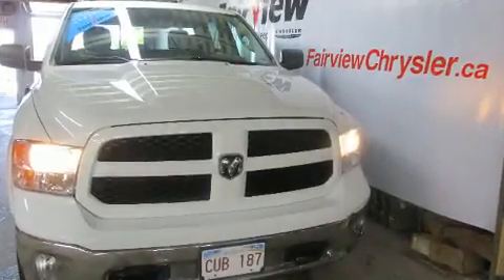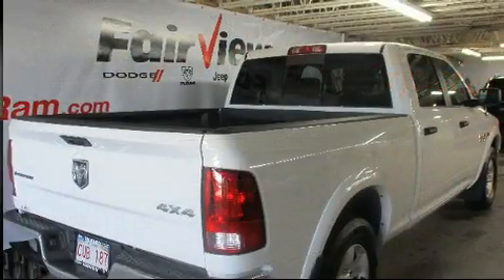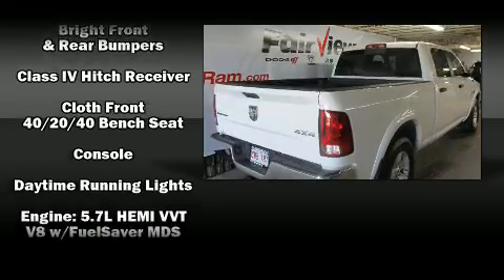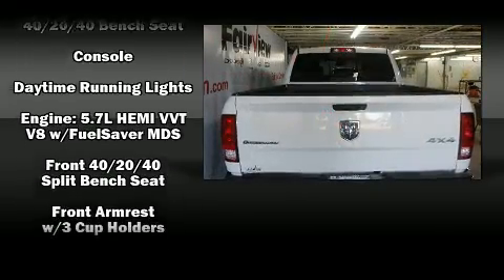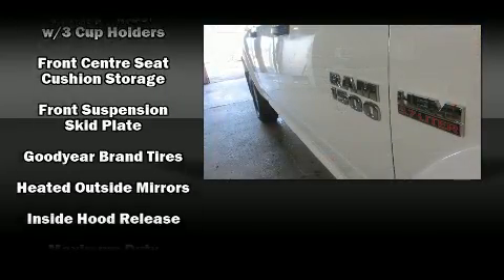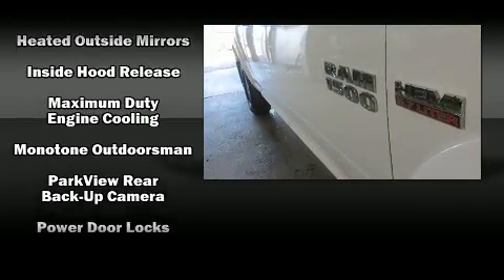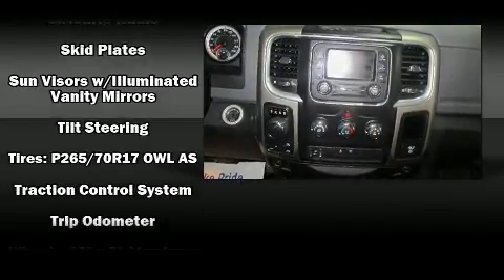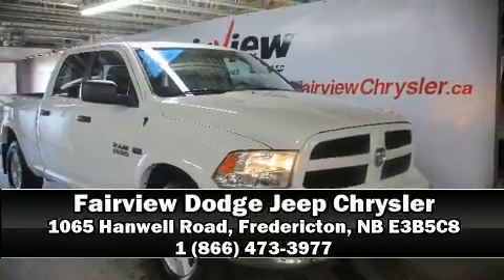2017 Ram 1500 OUTDOORSMAN in Fredericton, NB E3B5C8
You can expect a lot from the 2017 Ram 1500 It features an automatic transmission, 4-wheel drive, and a powerful 8 cylinder engine. Top features include power windows, a tachometer, a rear step bumper, an outside temperature display, heated door mirrors, remote keyless entry, an overhead console, and cruise control. In the event of a rollover collision, side curtain airbags provide additional protection for outboard seated passengers. Our experienced sales staff is eager to share its knowledge and enthusiasm with you. We'd be happy to answer any questions that you may have. Stop by our dealership or give us a call for more information.